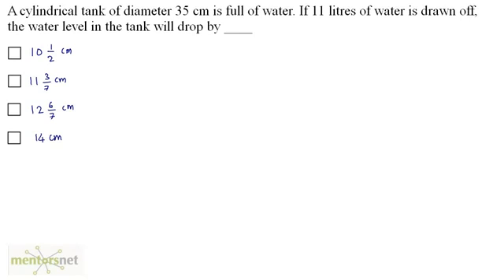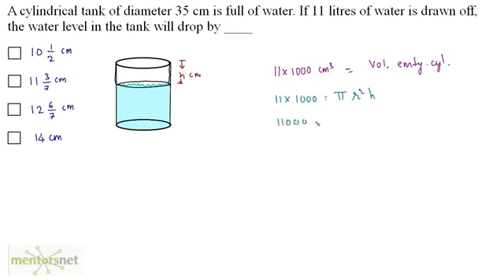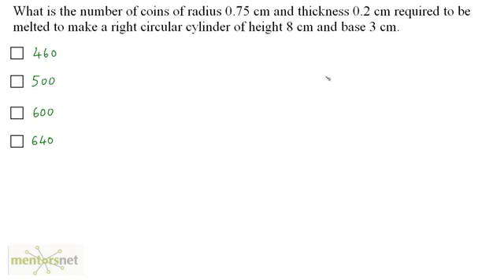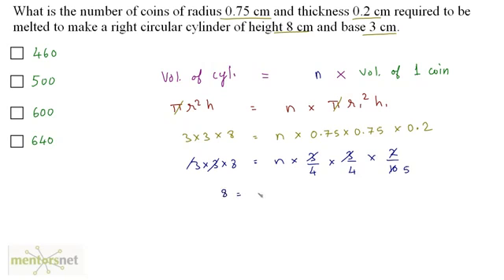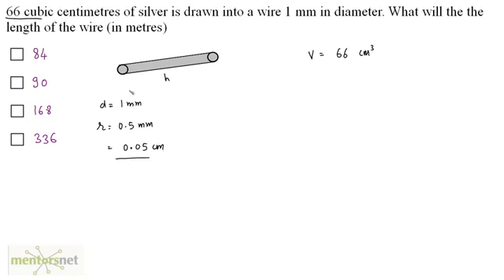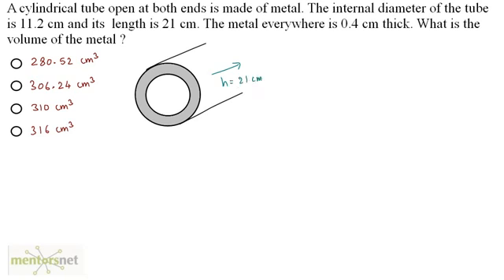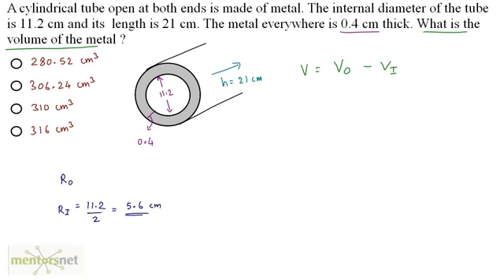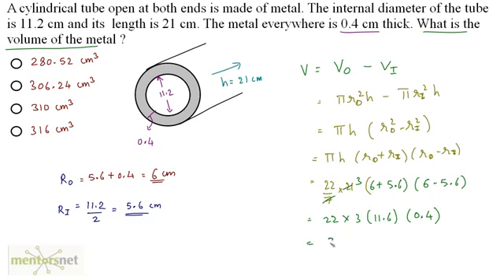QT 190 Question Set 2 on Cylinder